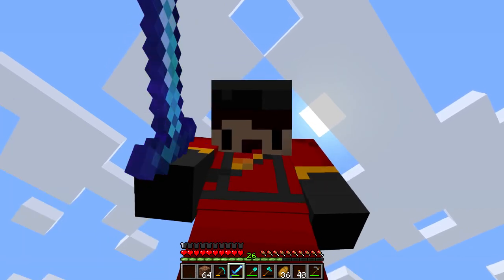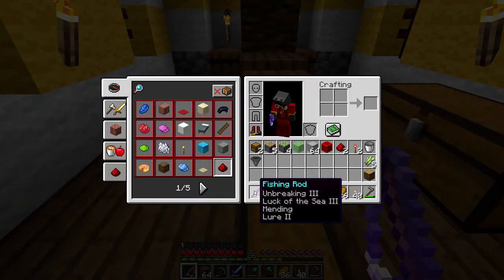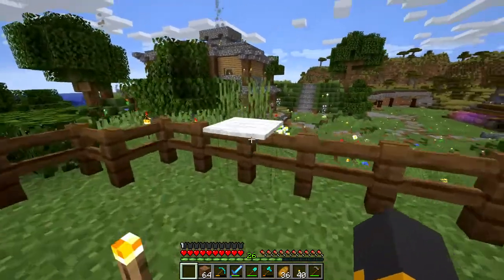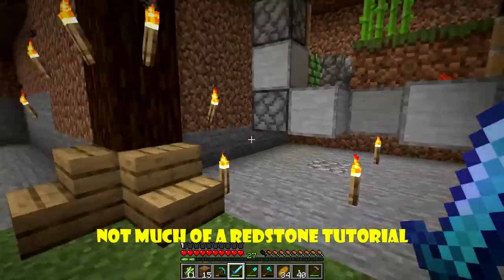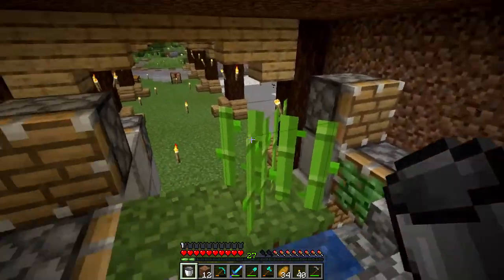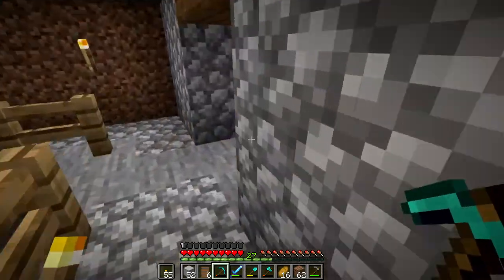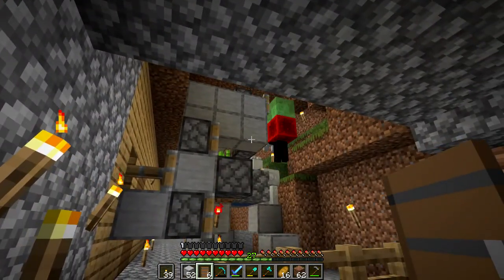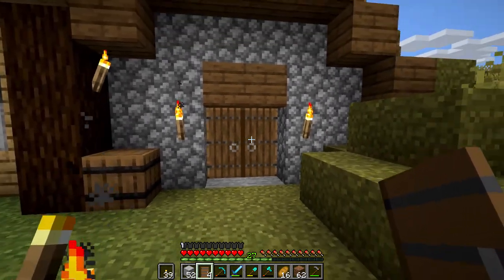Closed Circuit Automated Sugarcane Farms! (AKA paper farm) Pyrocraft Episode 3 Part 1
Hello, this is Pyro! The first part of episode 3 of my Minecraft series! I built 3 automated sugar cane farms aka paper farm beside my house. The next part is a melon and pumpkin farm!

I apologize for the partition of videos in this order.

I hope you enjoy it. More is on the way and better episodes!